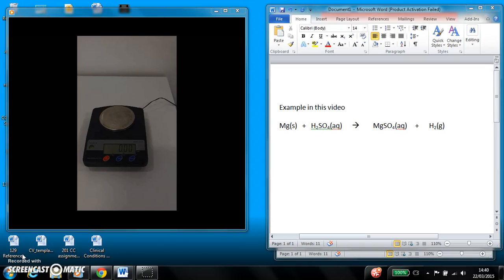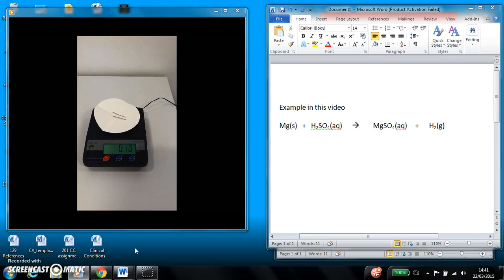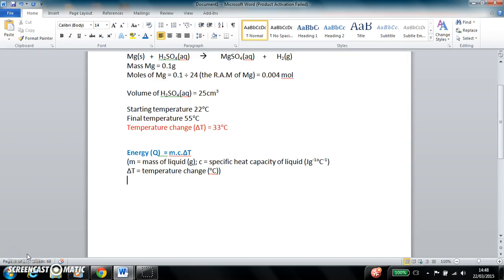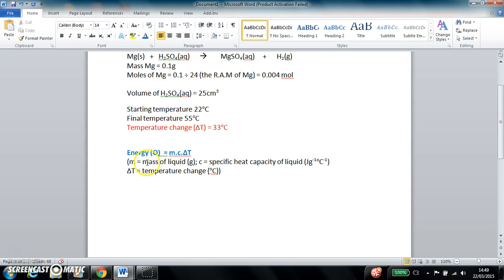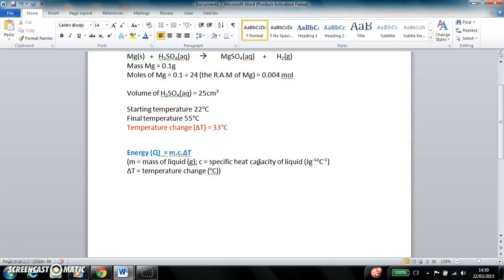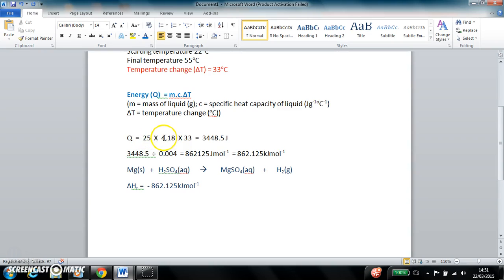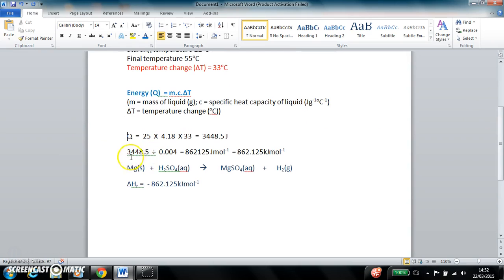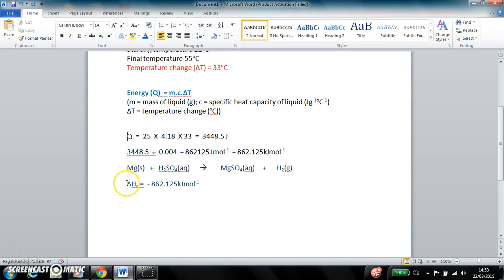coffee cup calorimetry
How to video on using a coffee cup to measure an enthalpy change with sample calculations by S. Smith